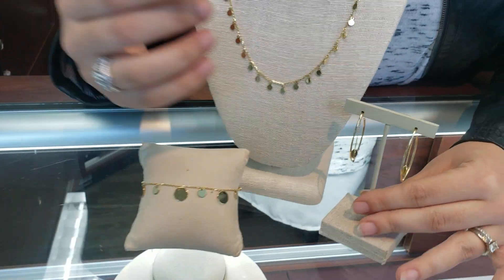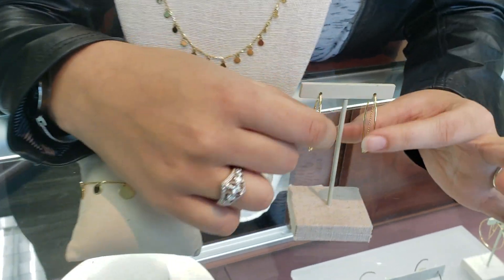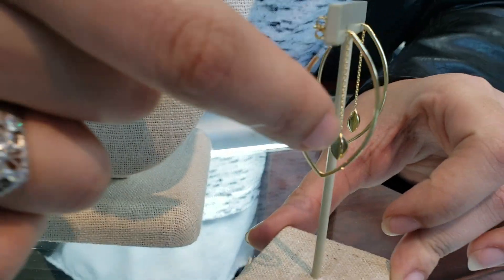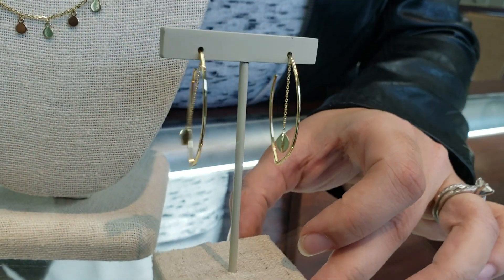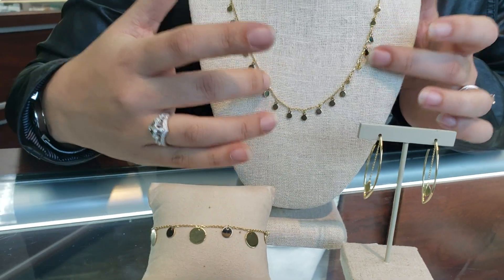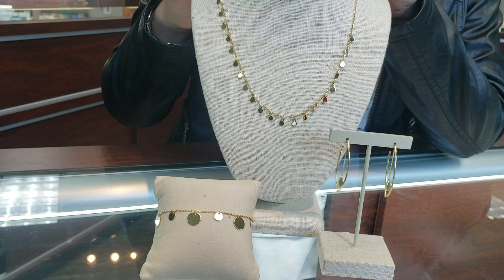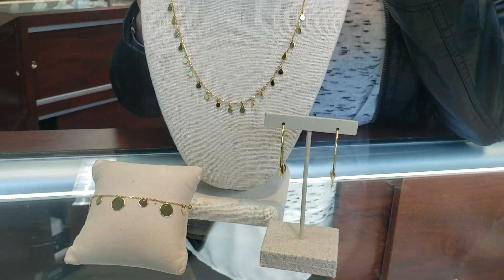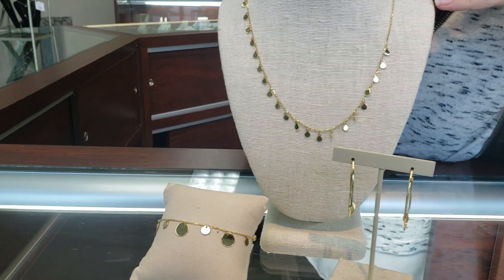BTH JEWELERS Show's us some "Gift Ideas for Her" - Diamond and Gold Jeweler in Atlanta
Are you looking for something special for Her?  Monique shows us some lovely gold jewelry ideas at BTH Jewelers.  Gold Jewelry is definitely a popular Gift Idea for Her. Call or come by to see our selection of Beautiful Gold Jewelry Located in North Atlanta.